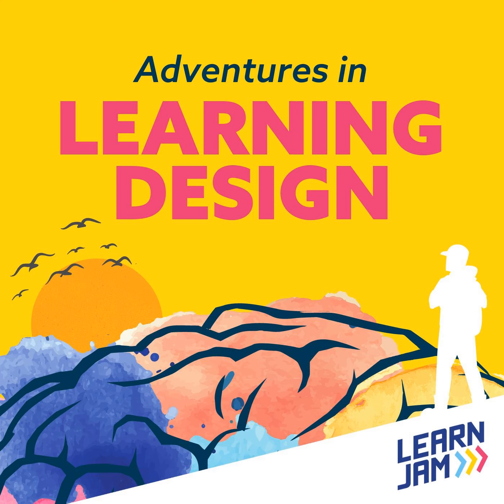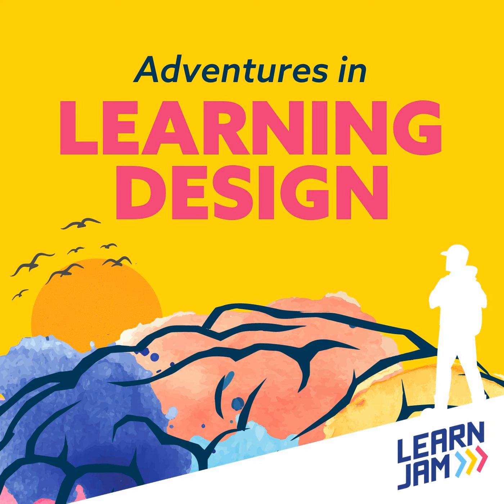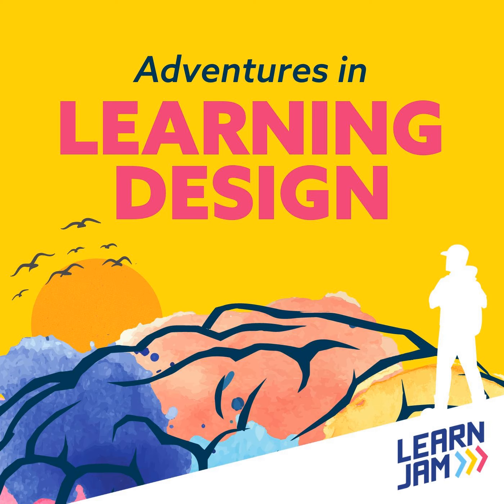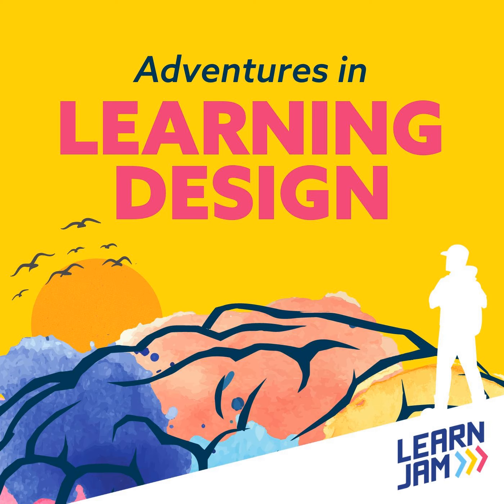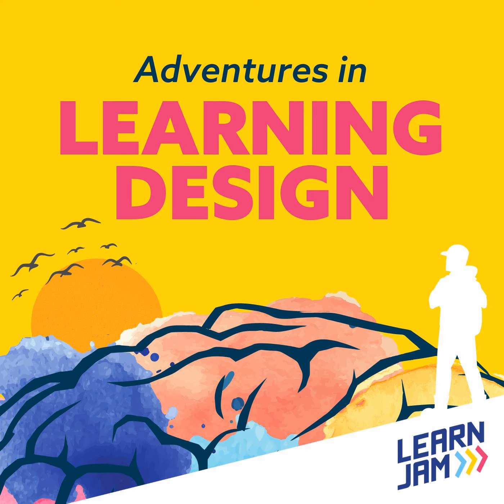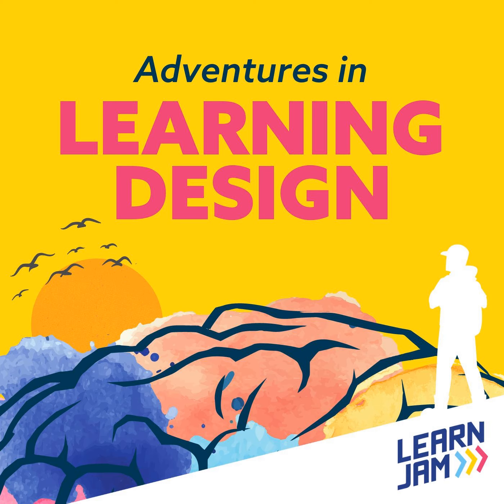EP. 11 - Agile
In this episode, Tim and Laurie speak to Jo Sayers, fellow co-founder of LearnJam, about how (and why) he uses Agile product development methodologies to develop digital learning products and solutions.

 We thought it'd be great to have a chat with Jo to find out a bit more about his approach and to see what advice he has for anyone looking to learn more about Agile and how it can be put into practice.

 In our conversation, we covered:

  What Agile actually is and what an Agile project looks like. How to manage a backlog and why it's important. What makes a good user story and how to write one. Why we use Agile in our Learning Design projects. The challenges of applying Agile, and some pro tips.  LINKS

  The Art of Doing Twice the Work in Half the Time - Jeff Sutherland